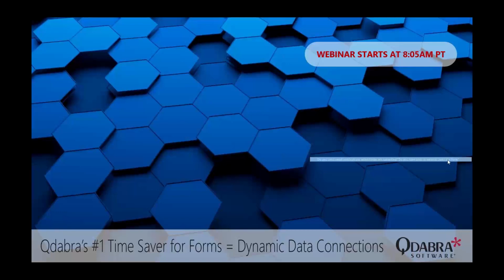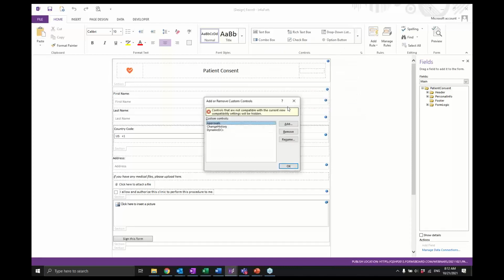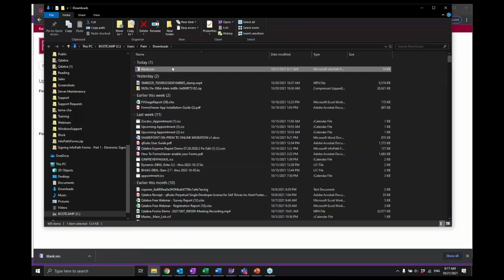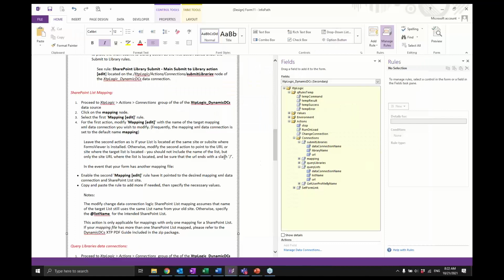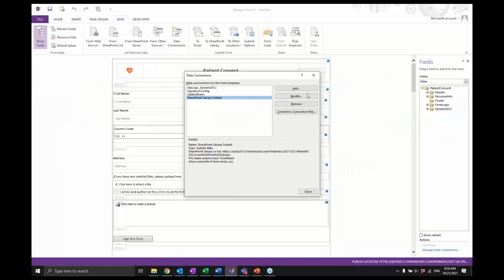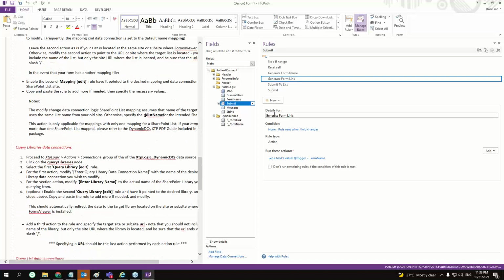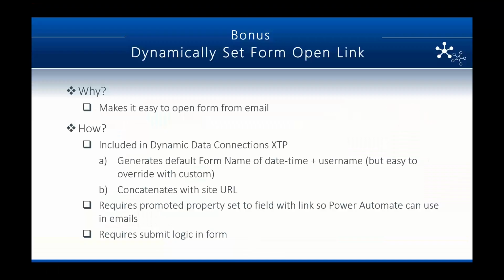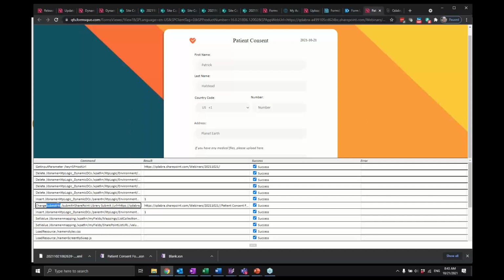Qdabra’s #1 Time Saver for Forms = Dynamic Data Connections: Qdabra Webinars 2021-10-21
* Make your forms portable for easy migration
* Add logic on load to determine your form’s site
* Change query data connections to point to open location
* Change submit data connection to point to form library
* Set your form’s open link for use with notifications